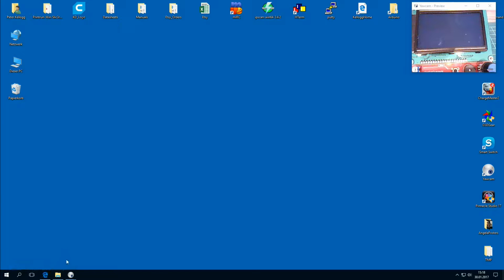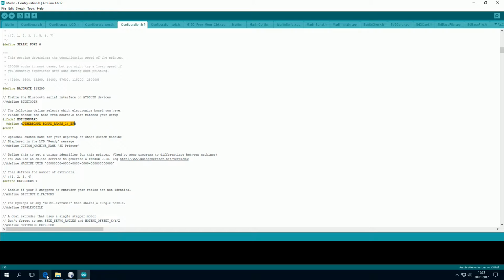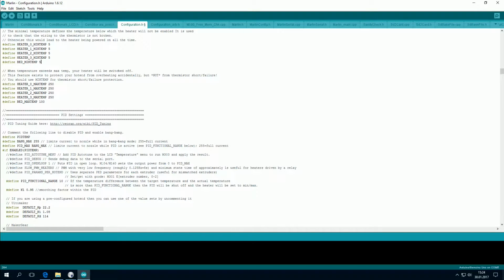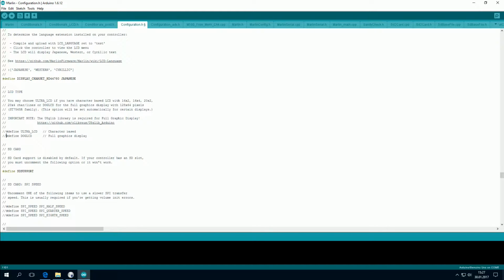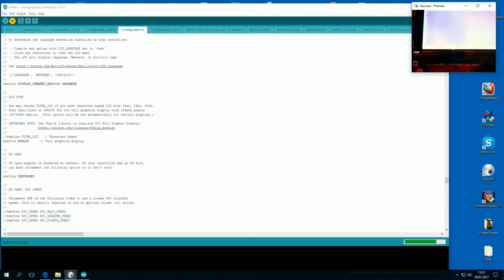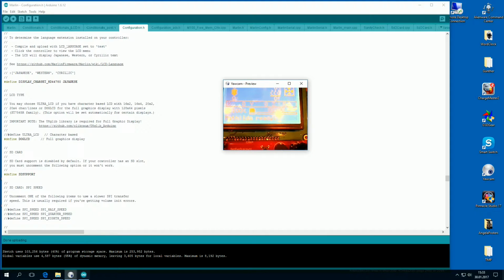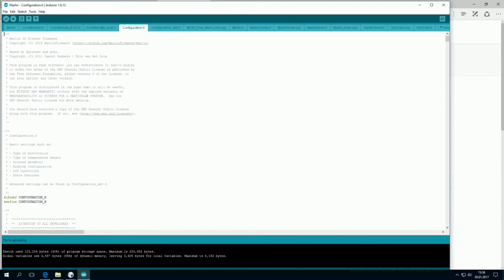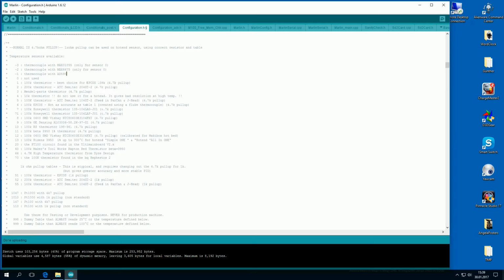Assembling a Prusa i3 Hephestos Part 8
Assembling a Prusa i3 Hephestos following the bq Manuals.
Part 8: Marlin Firmware